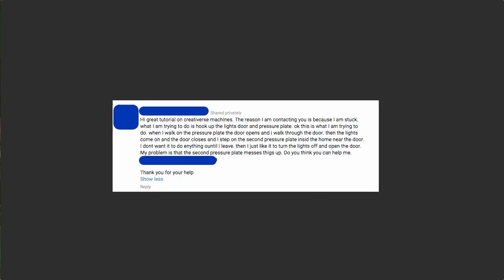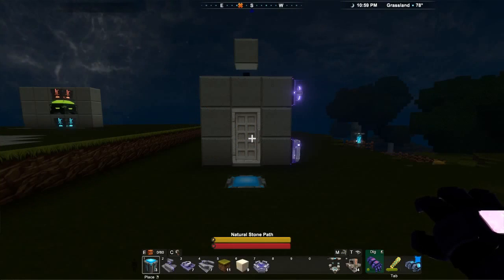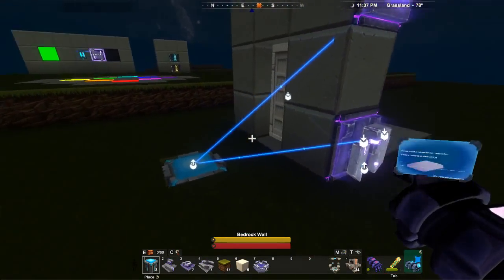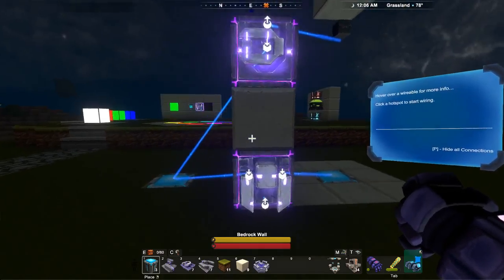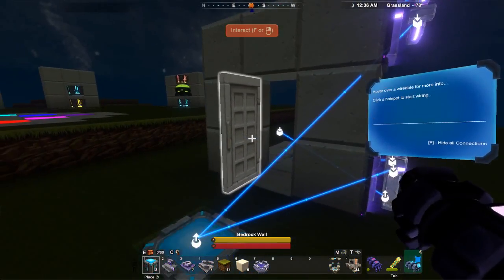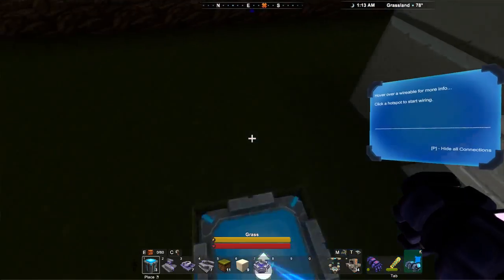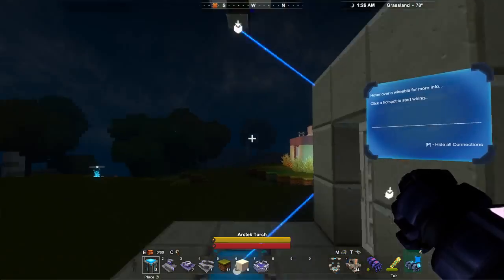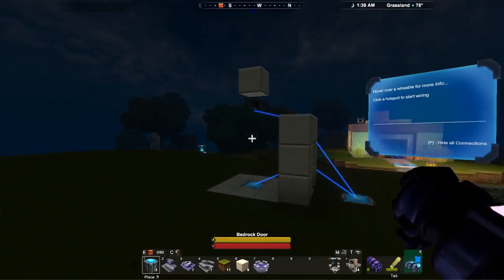Q&A 01: Doors with Toggling Lights (Q1)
A quick demonstration of automatic doors and lights from pressure plates, using an OR gate and a flip-flop.

There are two systems shown:

automatic door system:
Plate 1 (1.5 sec.) and Plate 2 (1.5 sec) → Logic Gate (OR) → Door

light system:
Plate 1 (1.5 sec.) → Flip-flop → Light

Have another idea for this question? Leave it in the comments below!